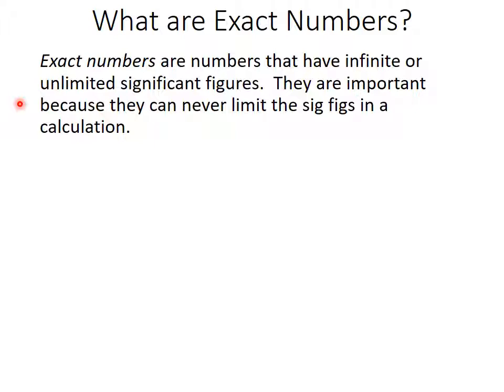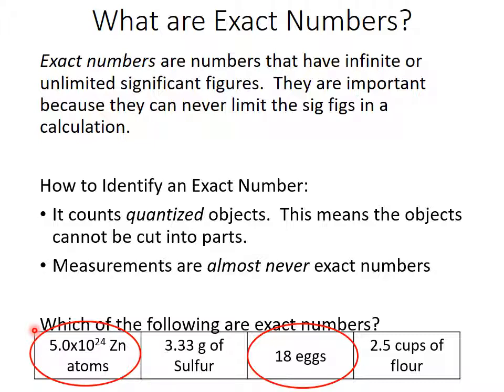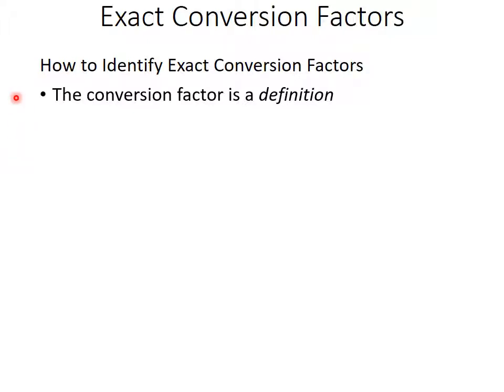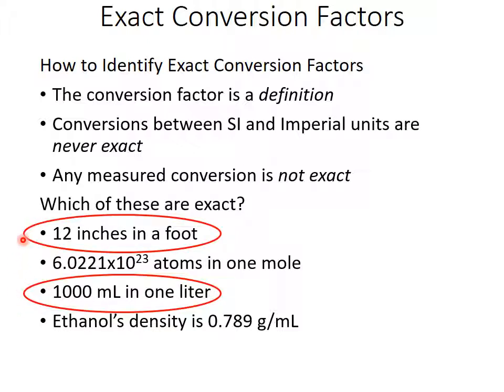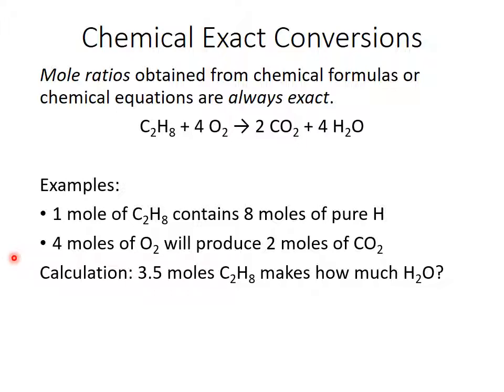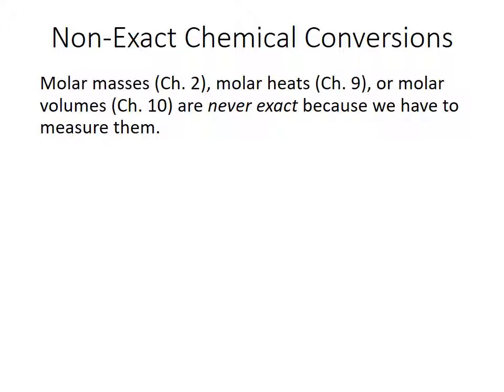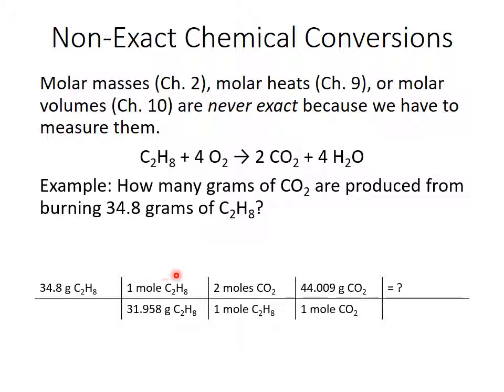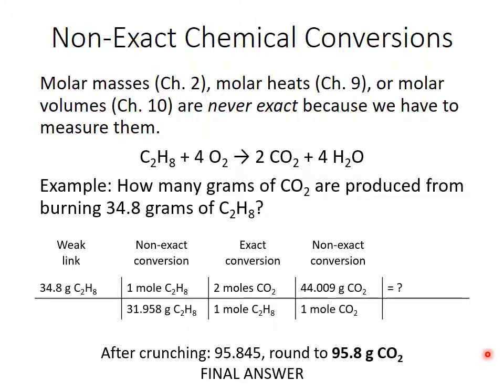Identifying Exact Numbers and Exact Conversion Factors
Brief review of exact numbers and conversion factors, followed by how to identify both exact and non-exact conversions.  Multiple examples are included.